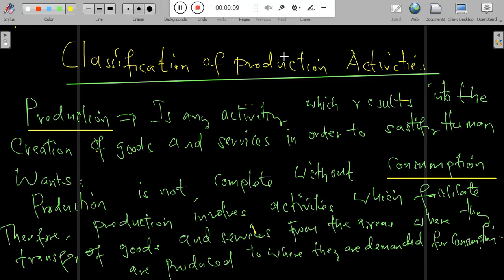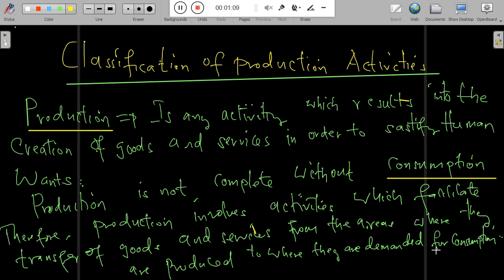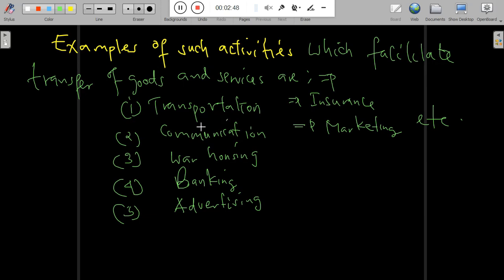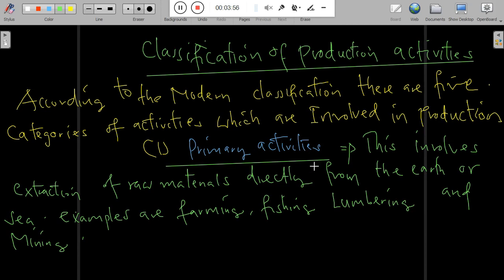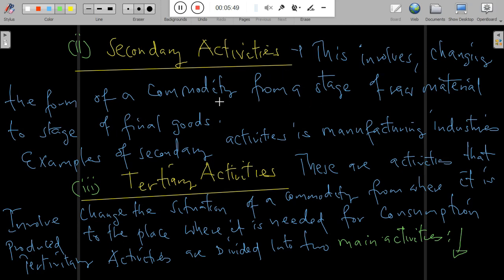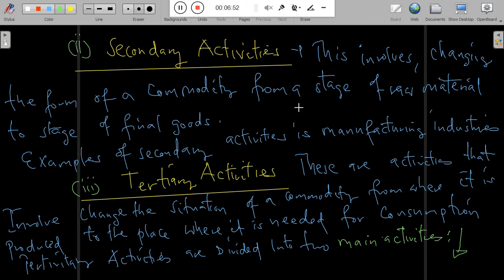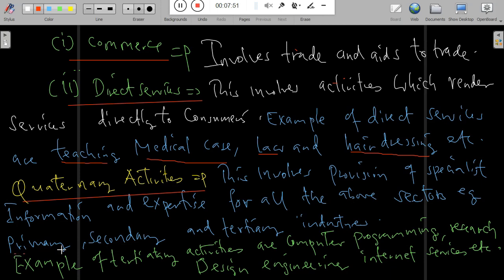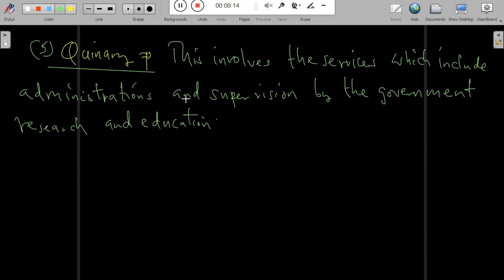CLASSIFICATION OF PRODUCTION ACTIVITIES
CLASSIFICATION OF PRODUCTION ACTIVITIES What activities are involved in production ? here is a full explanation